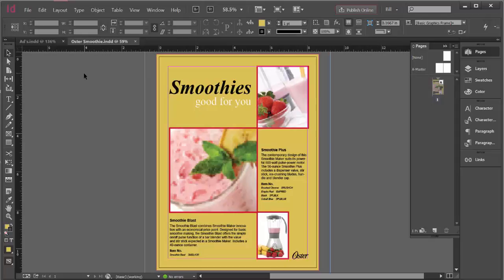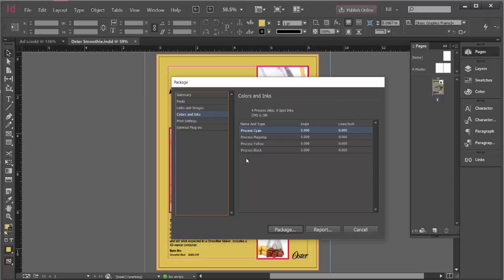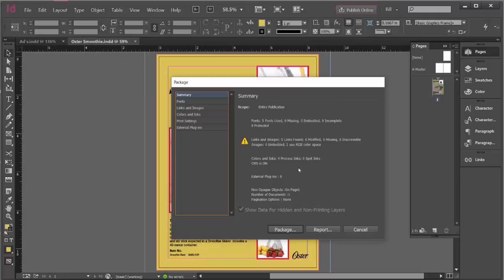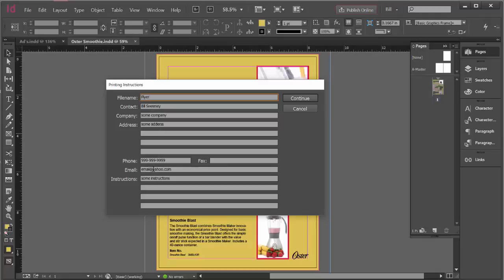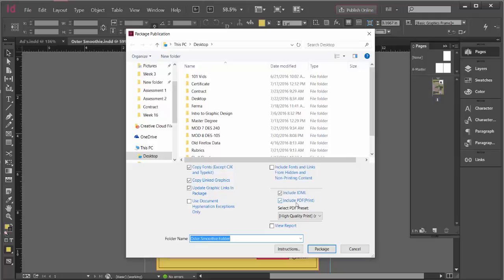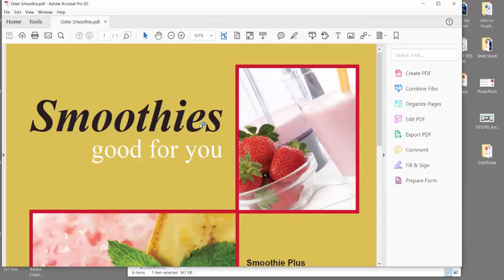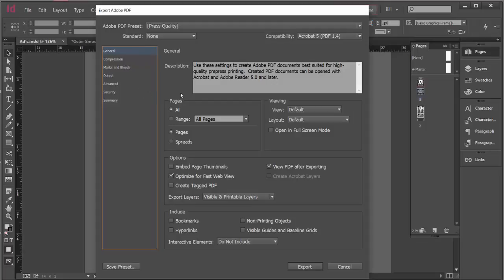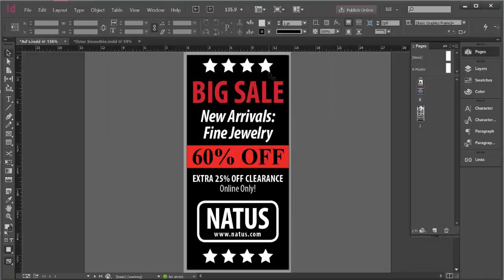DES-105 Page Layout Tools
Preparing files for submission in Indesign both Package and PDF